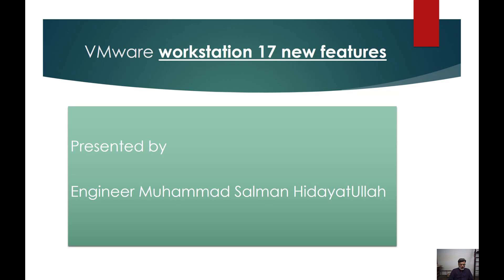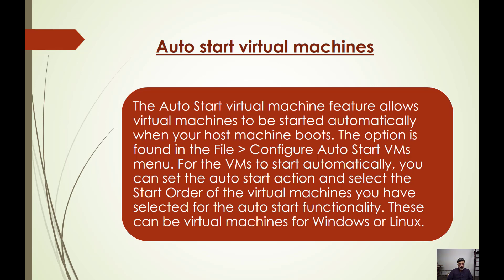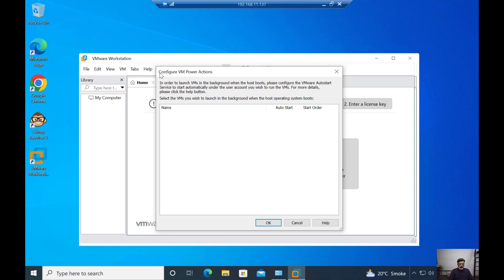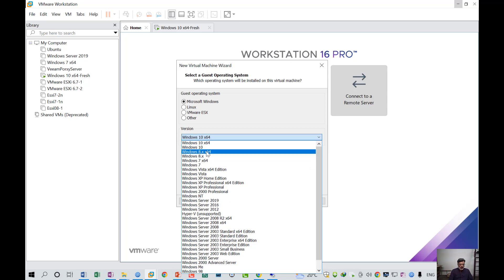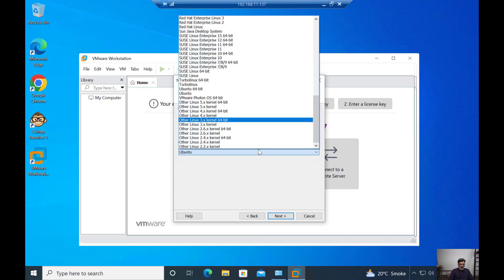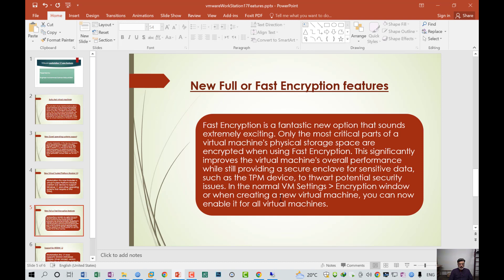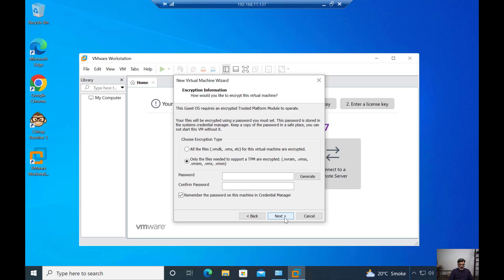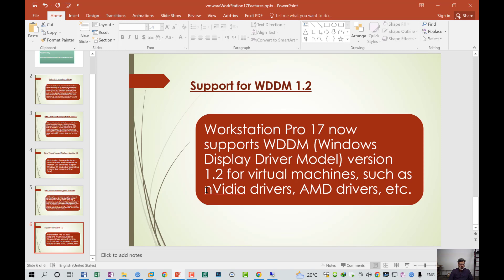VMware Workstation 17 Pro | New Features in English 2023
AutoStartvirtualmachine AutoStartVMS TrustedPlatformModule2.0 FastEncryption WDDM 1.2Support
VMware Workstation 17 Pro was recently released, and it includes a number of exciting new features such as new guest operating system support, fast encryption, TPM 2.0, OpenGL 4.3, and WDDM 1.2 compatibility, among others. We take a quick look at the new features and how they will help home labs.